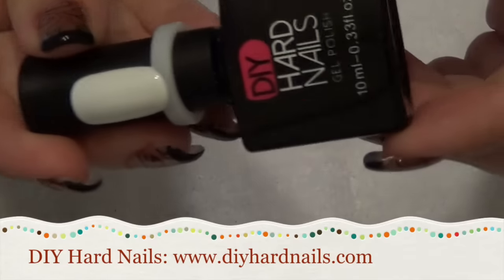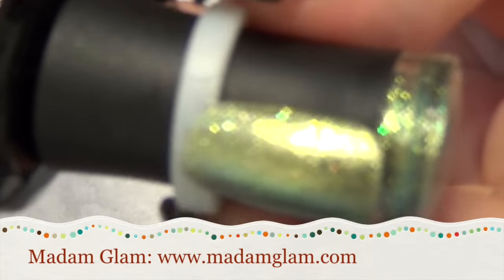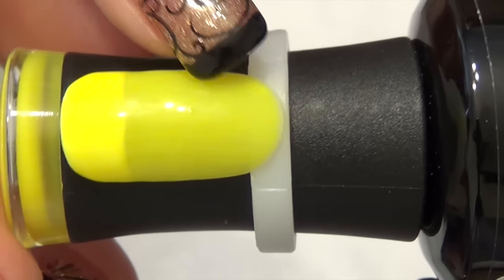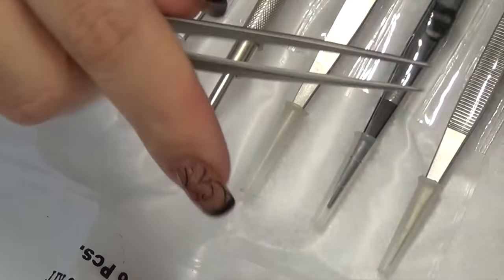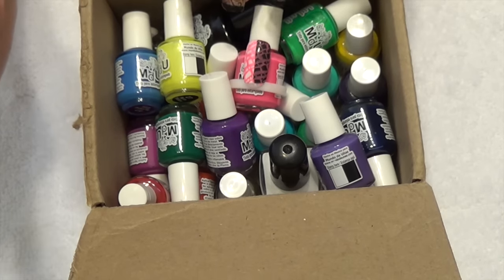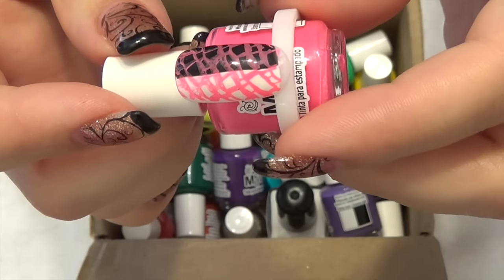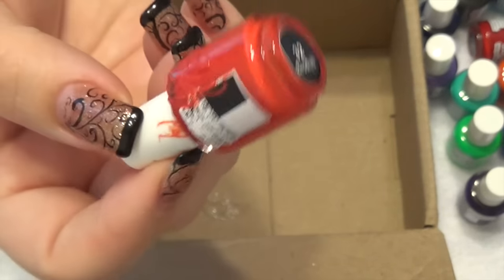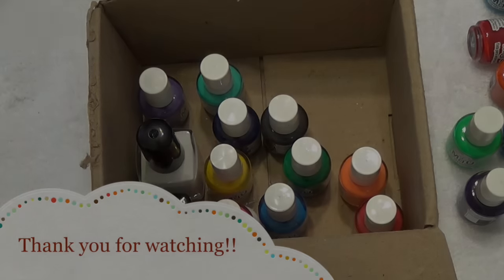Haul: Gel Polish, Stamping Polish, Nail Art Tools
DIAMOND TOOL SET

SWATCH TABS